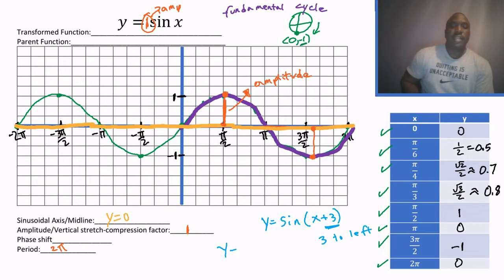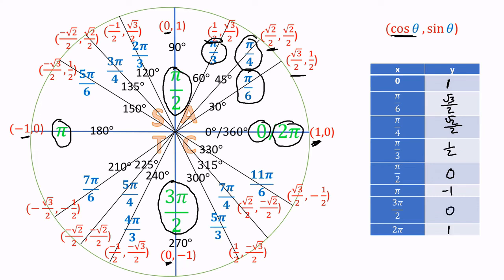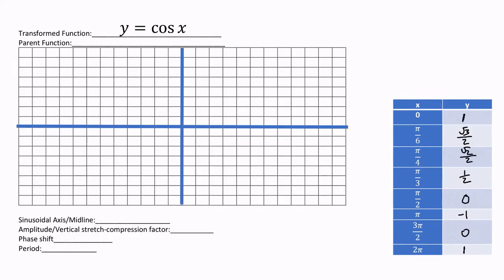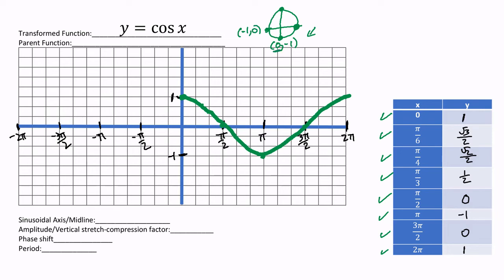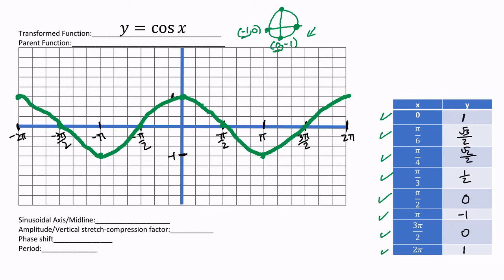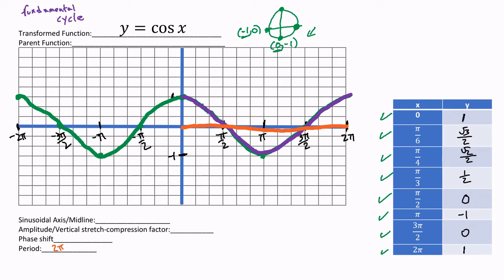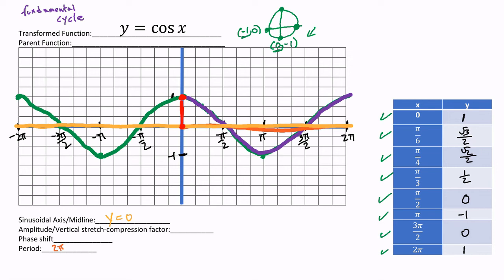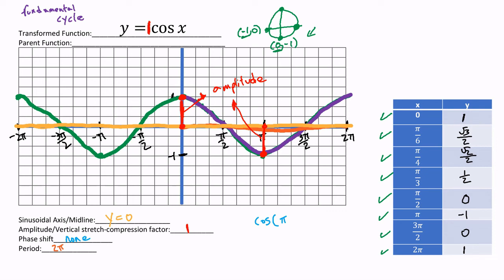Watch this to understand the basics of sine and cosine graphs.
This video shows what the basic features of the sine and cosine graph are.